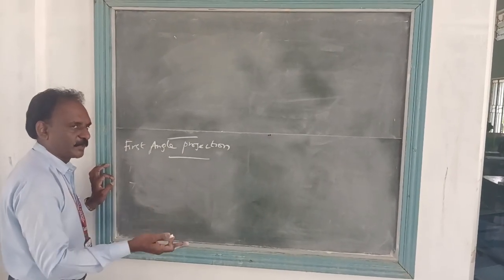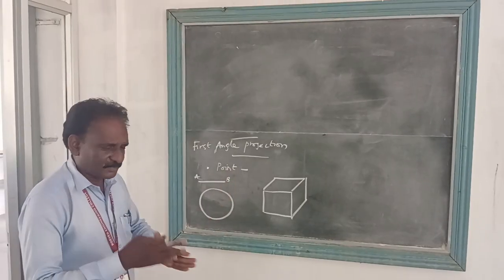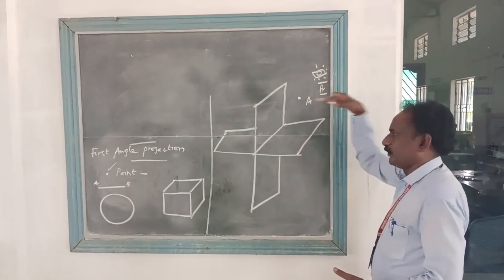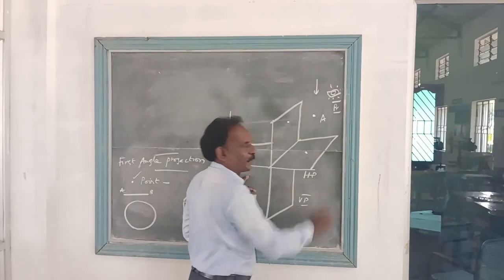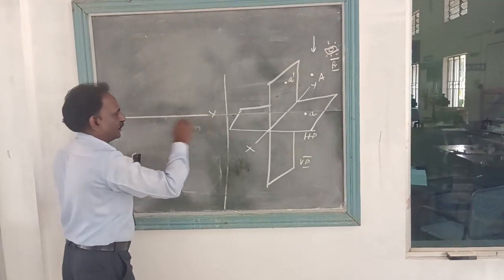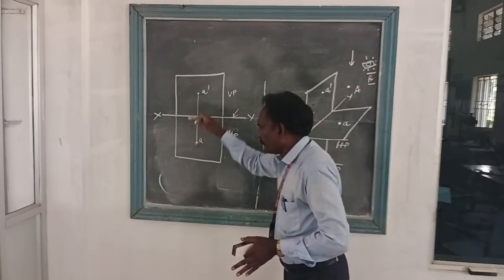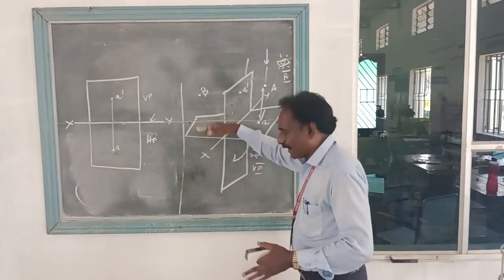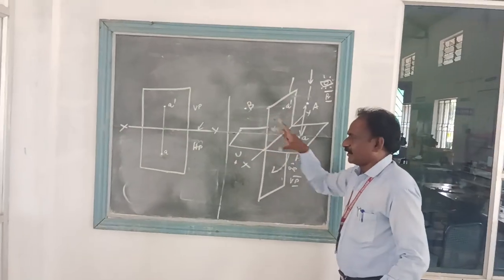29 March 2025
Basics of Engineering Graphics by Professor M.Annadurai, Mechanical Engineering,
Roever Engineering College,Perambalur